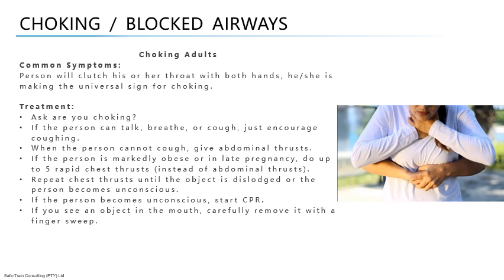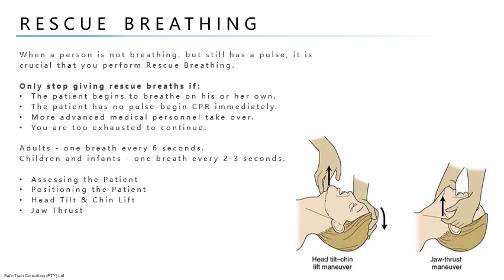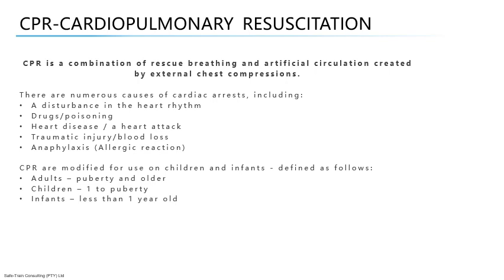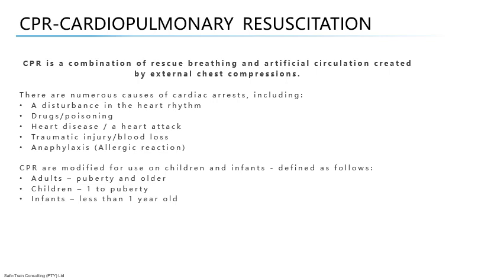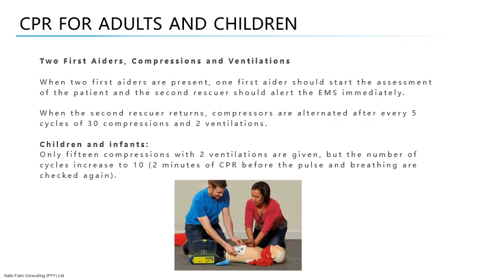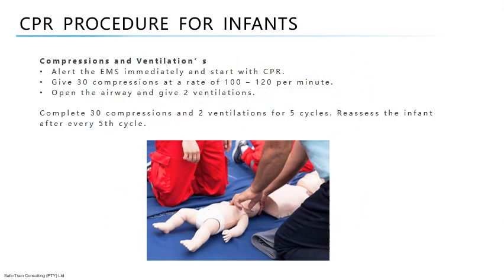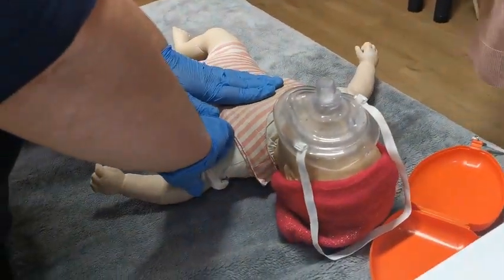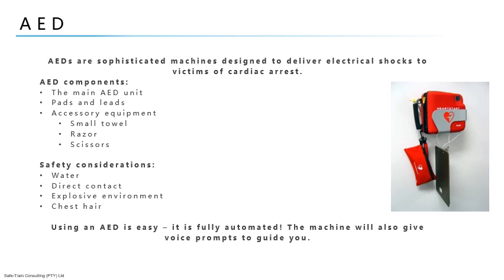US120496 Section 4 2023